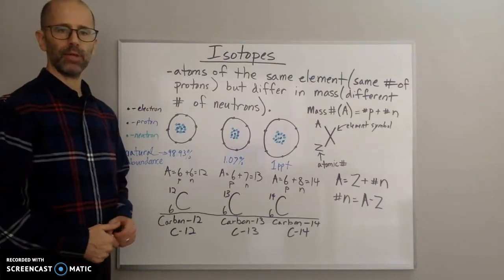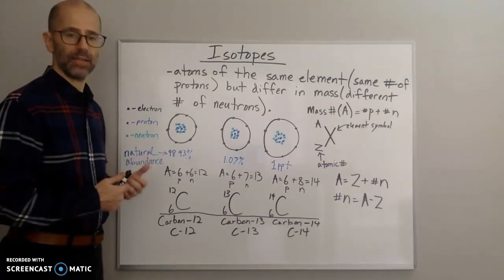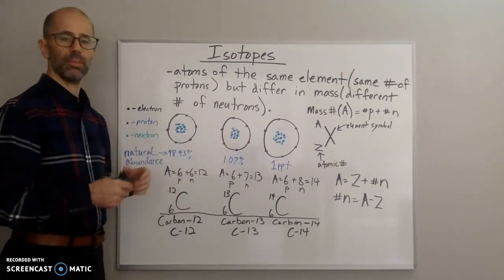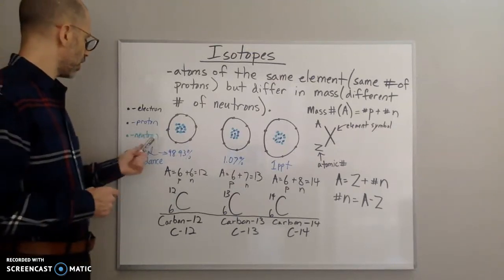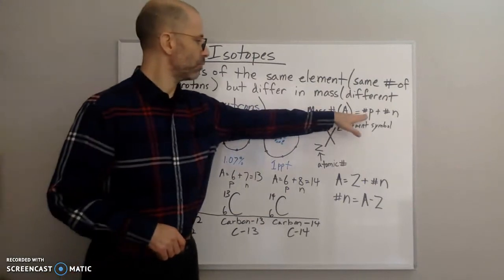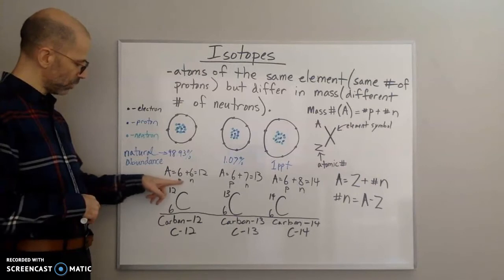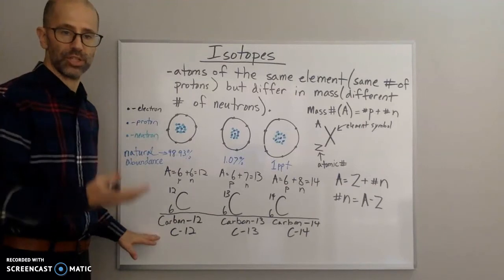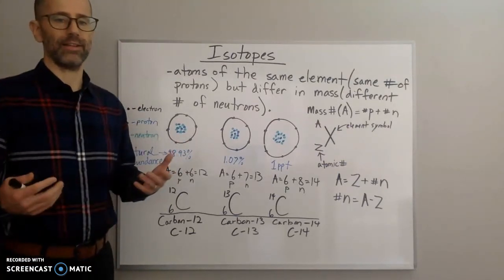Isotopes, Mass number, and Isotope Symbols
In this video I go over what Isotopes are.  I also go over what the mass number is and the two different ways to write the isotope symbols or notation.